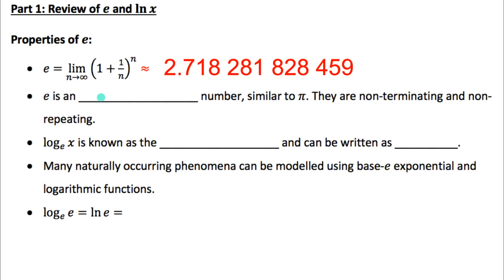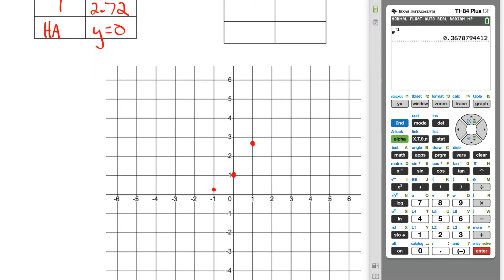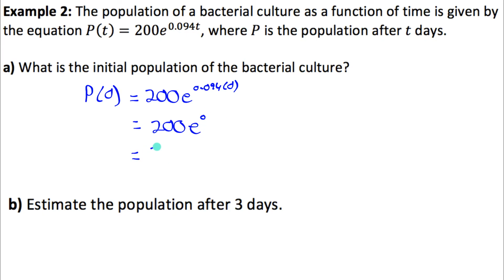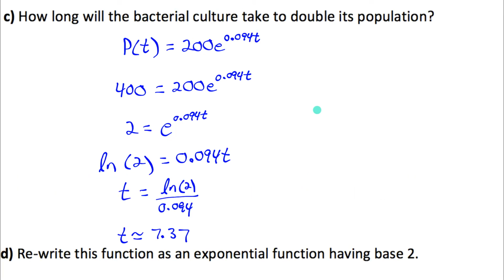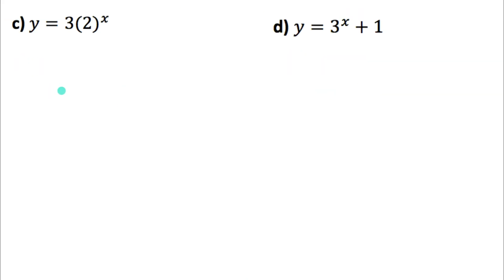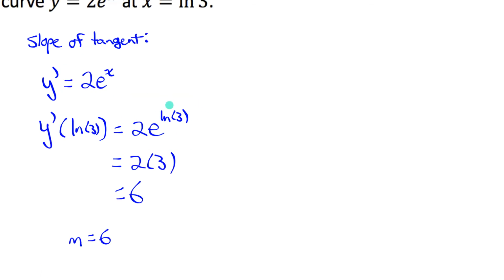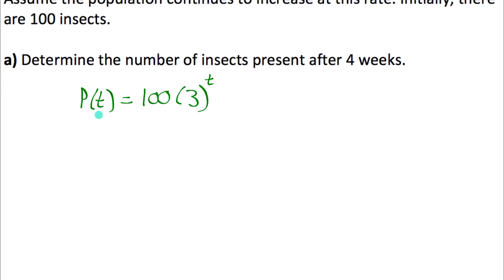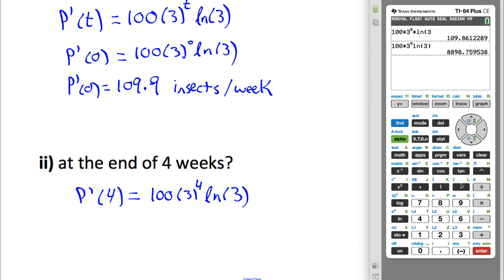Derivatives of EXPONENTIAL functions (full lesson) | grade 12 MCV4U | jensenmath.ca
Learn about Euler's number, the natural logarithm ln(x), and how to differentiate exponential functions.